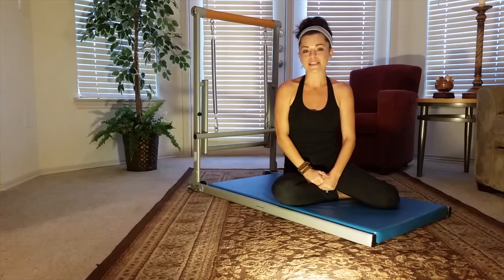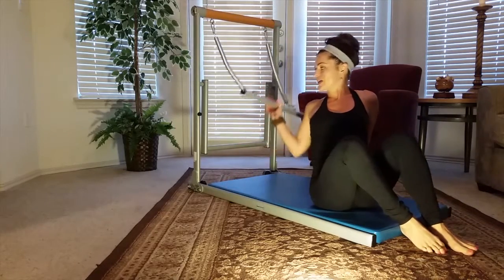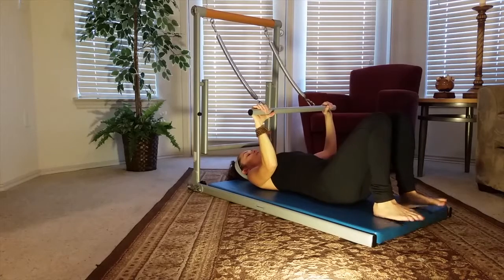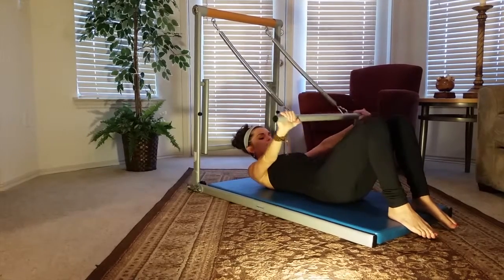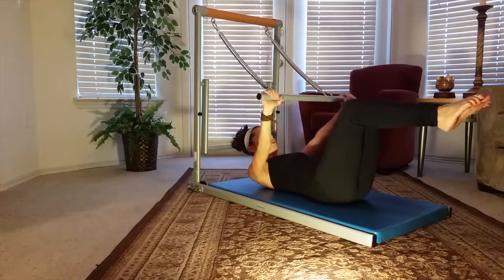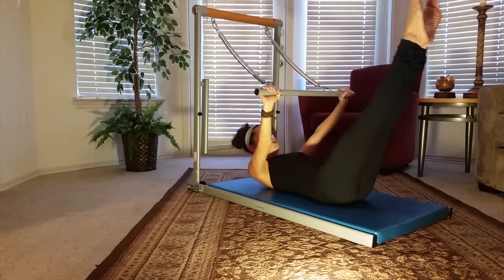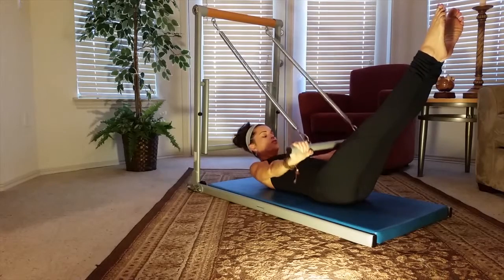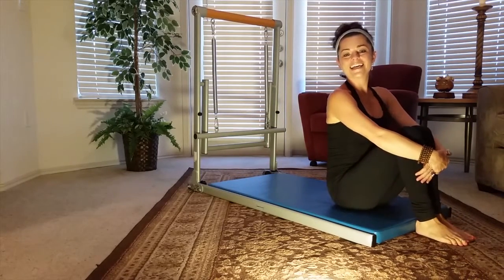STT tip of the day "Singles"